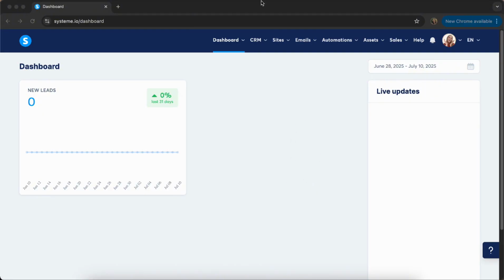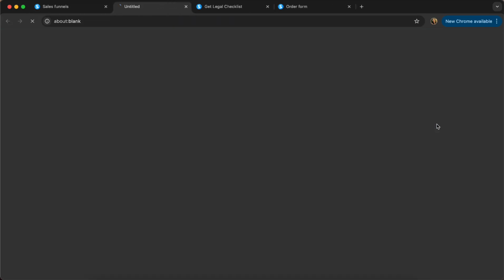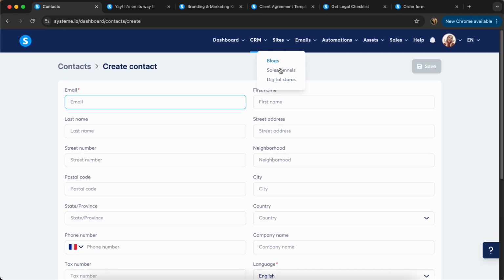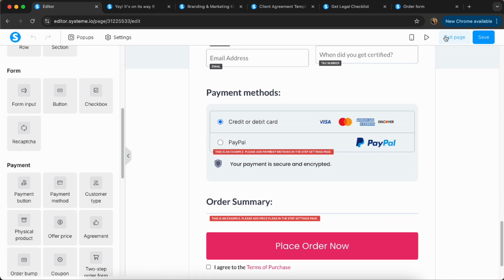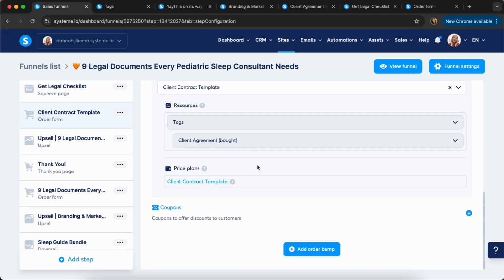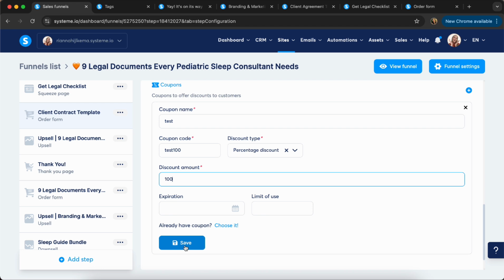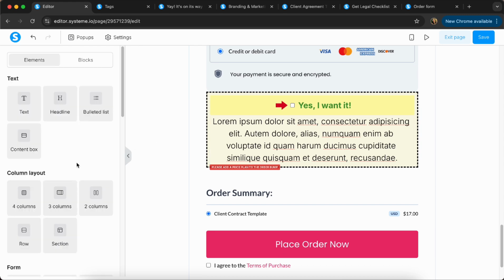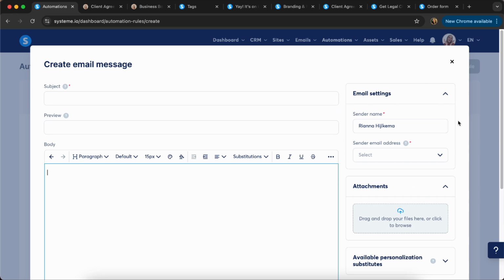How to Set Up Checkout Pages in Systeme.io [Complete Guide]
Learn how to create a checkout page in Systeme.io. 🎉 Want to Get 2 Months Systeme.io for Free? ↓

Chapters:
0:00 - 0:26 - Intro
0:27 - 2:00 - Checkout Page
2:01 - 3:19 - Funnel Explanation
3:20 - 5:31 - NEW: Custom Field
5:32 - 7:07 - Add Digital Product
7:08 - 8:48 - Add Price Plan
8:49 - 10:11 - Create Coupon Code
10:12 - 11:49 - Order Bumps
11:50 - 12:59 - Send Email
13:00 - 13:29 - Don’t Miss Out

Rianna